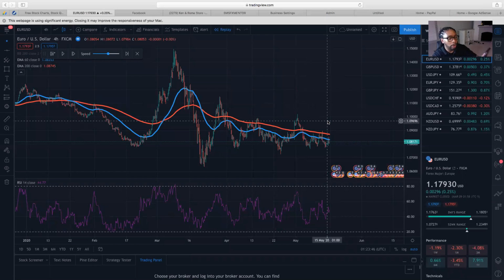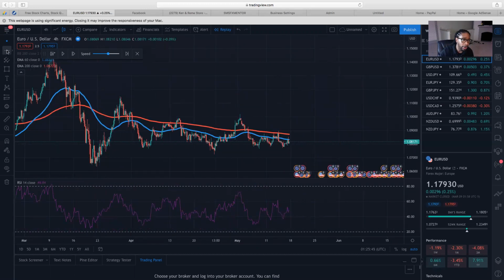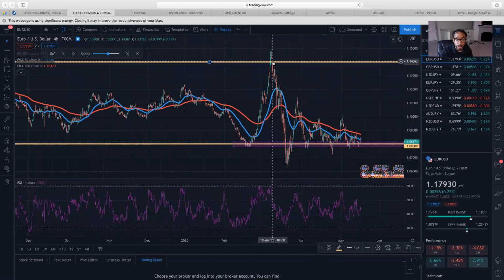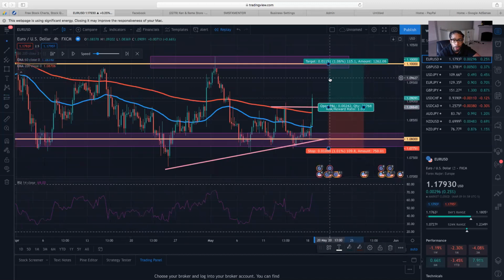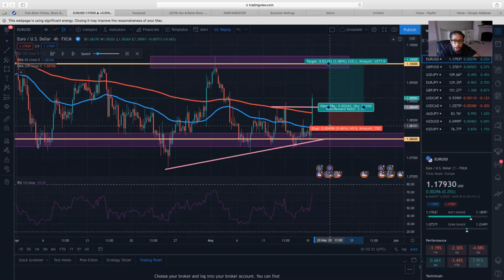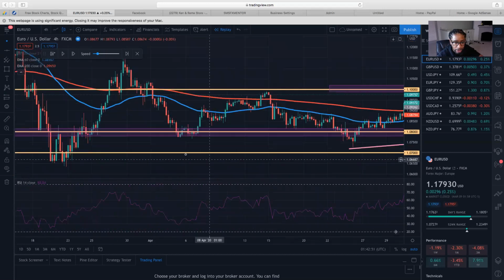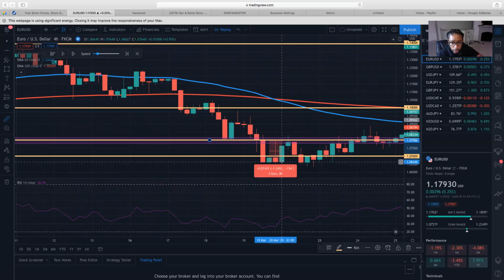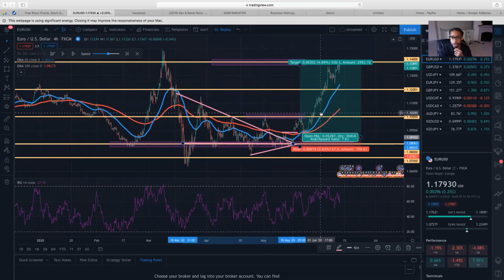The Importance Of Market Structure | Forex Price Action Strategy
Hello guys i am a forex day trader mentor guys i specialize in helping build small accounts with the proper risk management and the proper risk to reward you could also be profitable to in this video i will be showing you the importance of market structure how to find support and resistance at key levels overall entry point to overall targets the proper set ups for trading i also prove coaching heres all my social media link for more detail help